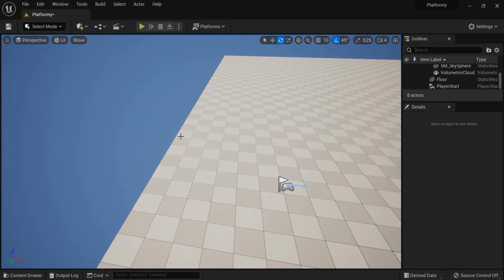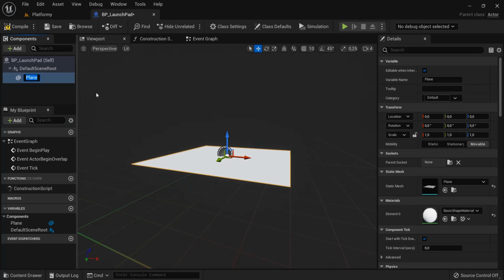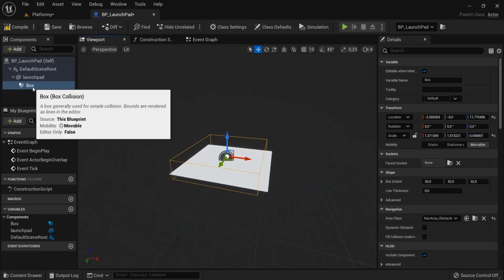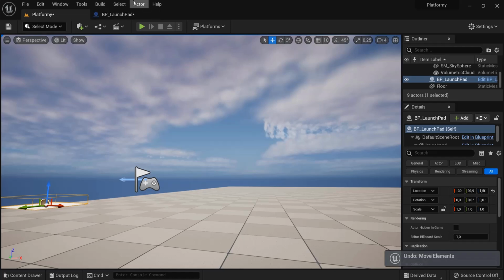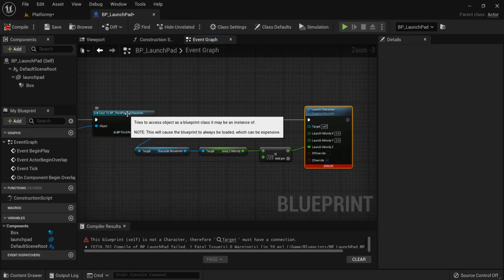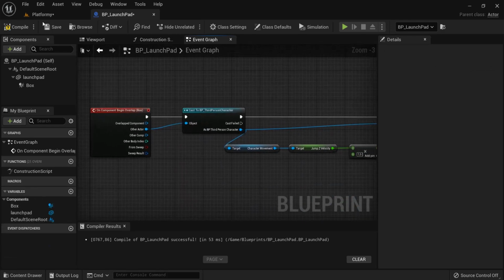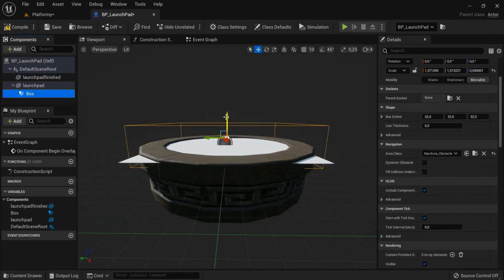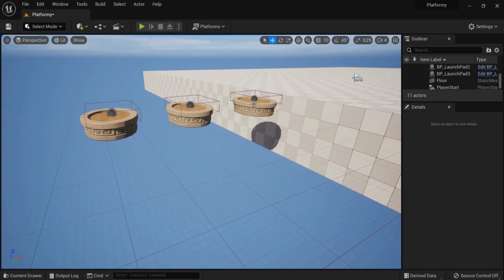UE5 Platformer Course: Launch Pad